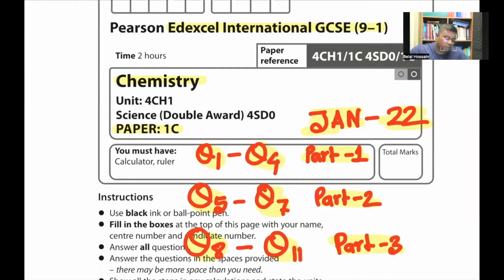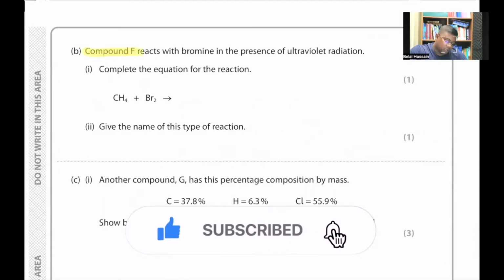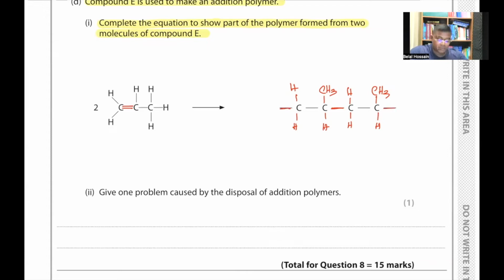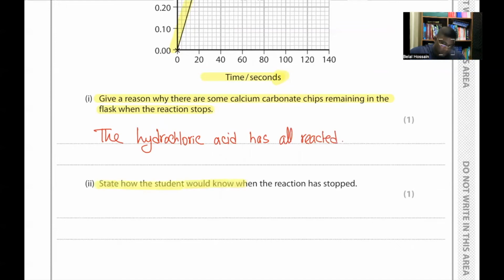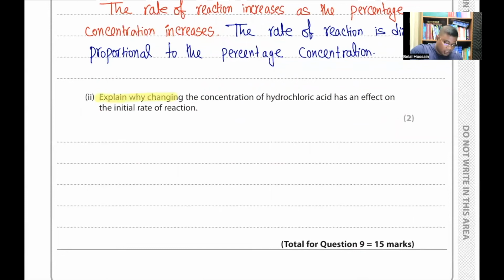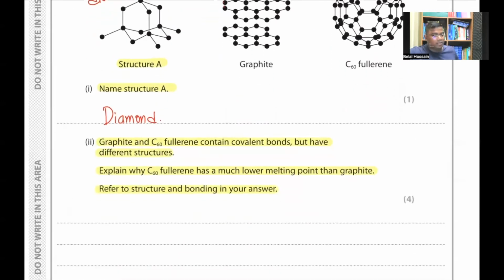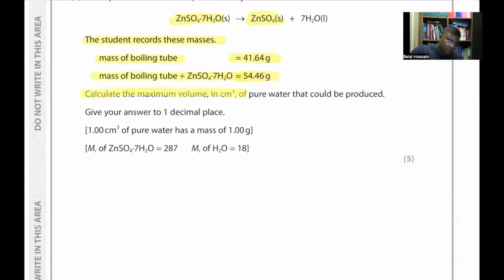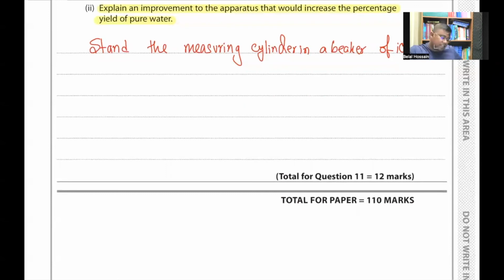edexcel igcse chemistry 9_1 jan_2022 paper 1C PART_3